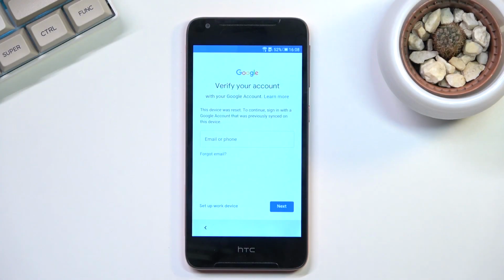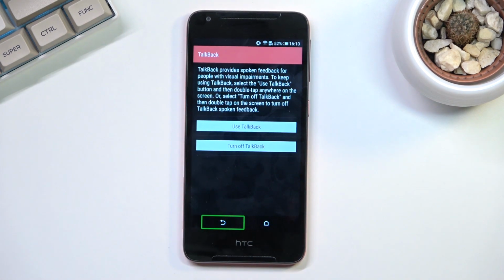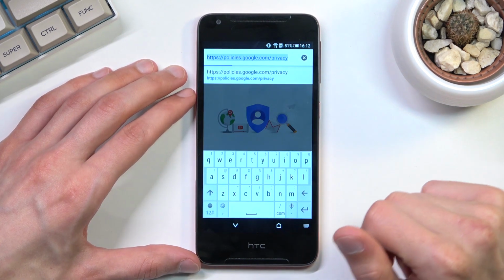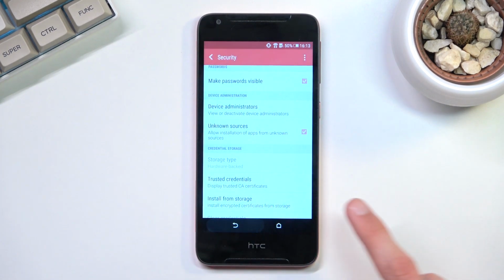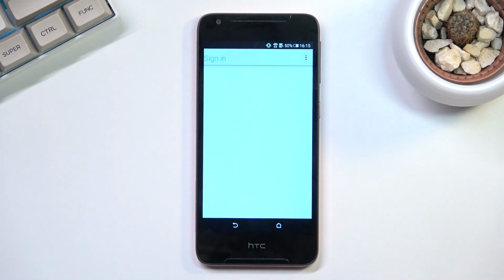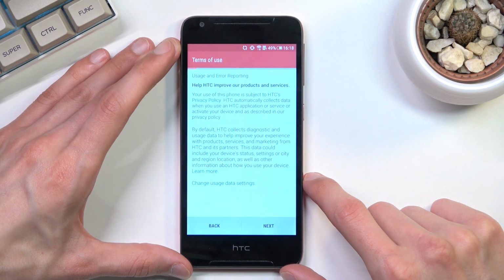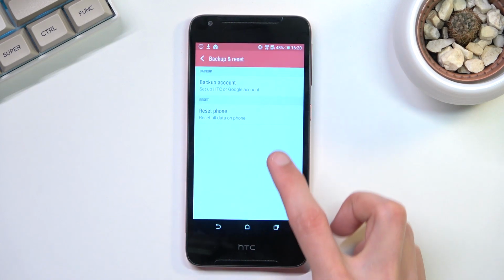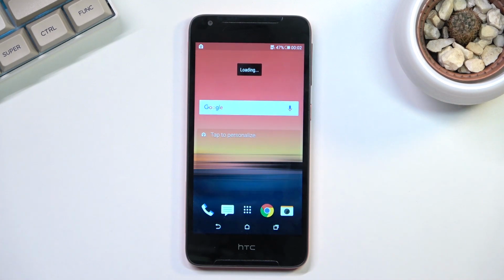HTC Desire 628 BYPASS GOOGLE VERIFICATION / Unlock FRP / Forgotten Google Password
Unlock FRP HTC Desire 628:
In this video, you can find the easy way to remove factory reset protection on HTC Desire 628. Let's follow our steps to unlock FPR and bypass Google verification on HTC Desire 628. It's the best solution for forgotten Google accounts. This remove factory reset protection method works with Android 5 and Android 6.

How to unlock FRP on HTC Desire 628? How to remove factory reset protection on HTC Desire 628? How to bypass Google verification on HTC Desire 628? How to skip Google lock on HTC Desire 628? How to bypass Google Account protection in HTC Desire 628 Dual Sim with Android 5/6?